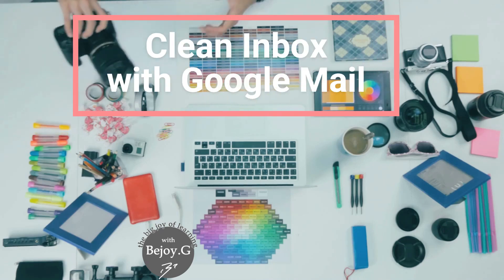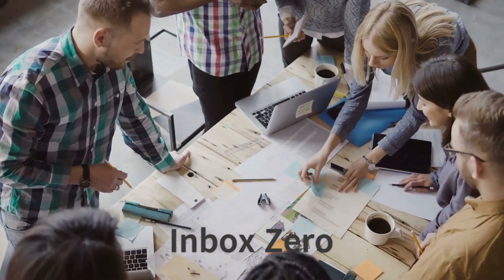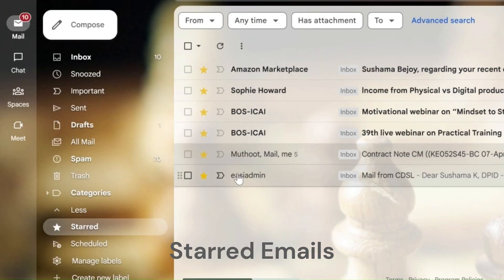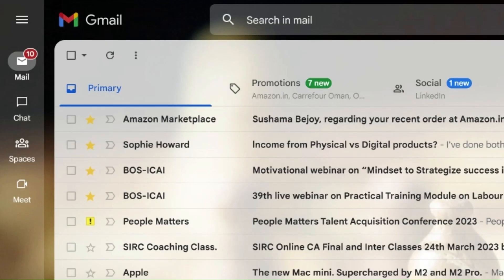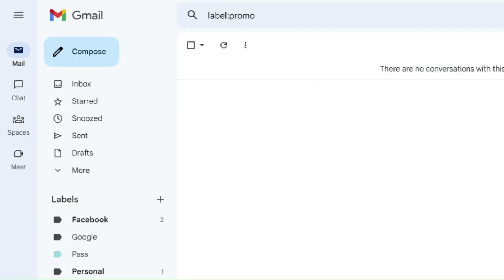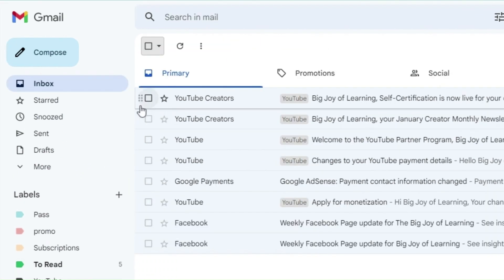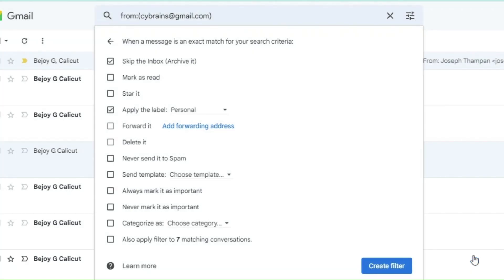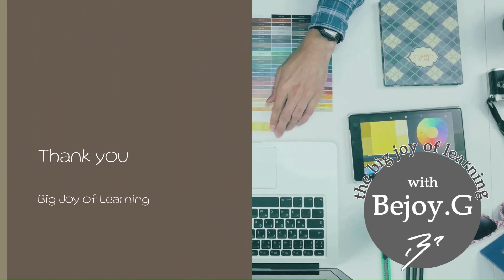Inbox Zero, Starred Email, Labels, Folders and Filter in Email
Inbox Zero
Have you heard of the concept of Inbox Zero?  Inbox Zero is a concept developed by some productivity experts where you take action on every email that you get in your Inbox either manually or automatically.   You need to analyse and make some small decisions about what you are going to do to those messages: delete, delegate, defer, or do the action required within a stipulated time.  So they recommend opening the email only when you get time to do this and not to keep it open always, which might disturb your other activities as well.
Inbox Zero is not really about cleaning your entire inbox to make it to zero emails. The main goal must be speeding your responsiveness so that you can focus on other, more critical activities at work and can be more productive.  Inbox Zero is not 100% achievable all the time.  Using some tools effectively will surely help us to maintain a clean Mail Inbox.  Here we will be discussing a few such Google Tools which can be helpful to Organise your Google Inbox better.
As we saw in the last session, setting the right type of Inbox type always gives a better control on the emails when the relevant emails are displayed with priority.  Continuing with the topic on Organising Google Mail Inbox, we will first see how to “Star” the emails.
Starred Emails
The easiest and simplest way of marking emails is by Staring them. To Star an email from your inbox click on the white star on the left side of the email to be starred.  If the email is open the star is available on the top right corner of the email. If you select the emails, the option to select Star is available on the more option in the menu that appears at the top of the inbox. Once Starred, these emails will be available in the starred mails menu.  Since only the starred emails are listed here, searching mails will be easy here.
By default only the Yellow Star will be available and options for adding stars are available in all settings General tab -  Stars.  Here you will see options to activate 1 star, 4 stars or all stars as listed.  Once activated and saved, you can keep clicking on the star to select among the different types of stars to be marked.
Now you must be wondering how these different types of stars will help the user other than with the colours they display.  If you have noticed, there are different names given for each type of star.  You can use these names in the search to list the emails with those particular stars alone.  You can use shortcuts in the search, to find starred messages by searching is:starred or has: with the star's name, like has:yellow-bang.

Labels:
When you have to categorise the emails into several categories and want to identify these categories with particular names, just starring the emails might not serve the purpose.  For this Google Mail has something called Labels.  Labels mark the emails with a label name at the left side of the email listing in the mailbox and show the label on top of the email when it is open.  As for the starred emails, we can also search the emails with these labels.  One email can be marked with  multiple labels, in case the mail falls in multiple categories.

Labels in Google Mail also work similar to folders in other email applications.  When an email is assigned a label, the email actually doesn’t move anywhere. It stays in the main inbox but also becomes accessible from the newly created label.  We can move particular emails into these labels from the inbox, so that the labelled email is not shown in the Inbox.  To move the mail from the inbox and to only show in the label.  Just select the emails to be moved and click on the move button on the top of the Inbox and select the label name to which the mail has to be moved.  Now the email disappears from the inbox and is only shown in the label.
Please remember that Google Mail does not make a copy of the email when you label it.  So, if you delete the email from the label, it will vanish from the mailbox as well.

You can apply filters to the email to automatically label your emails.  For this click on the search bar on the top of the emails. Enter the keyword to filter the email, click on ‘show search options’ and enter the details with which you need to filter your email - it can be from address, to email address, size of the mail, subject of the mail, etc, etc.  Now click on the create filter.  Another window opens where you have to enter the details of what to be done with the emails matching the search criteria.  Here you can instruct Gmail to skip the mail from the Inbox and automatically archive, automatically mark such mails as ‘Read’, Star it, Apply labels, Categorise the emails, etc.  At the last of the menu it will list the number of emails which are already matching the search criteria.  Click on the create filter and you are good to go.  The filter will automatically get applied to all the emails matching the criteria.